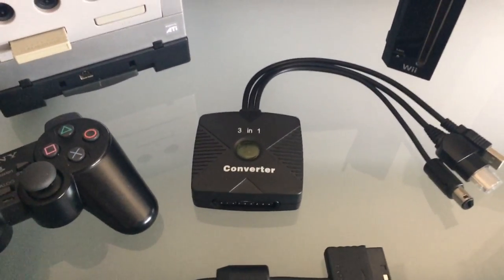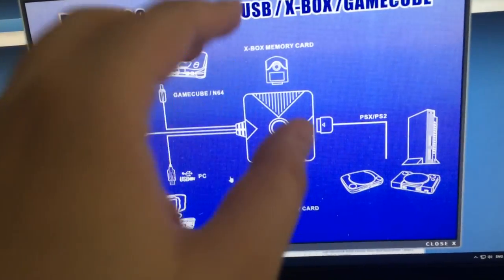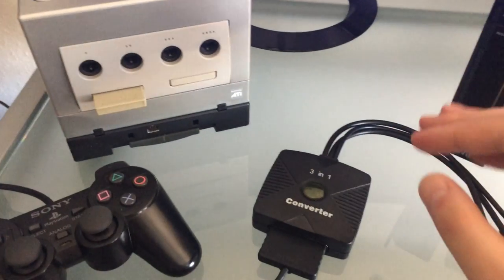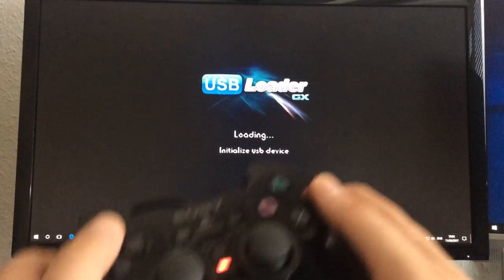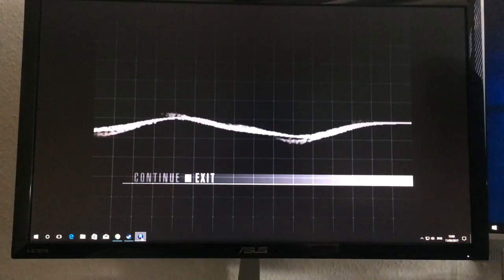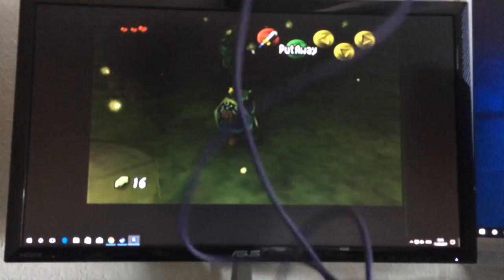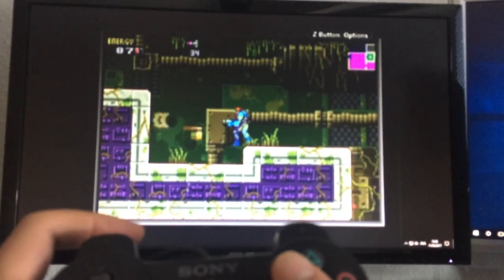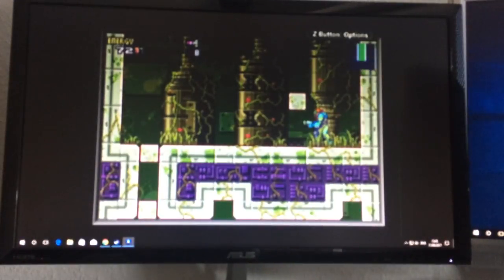3 in 1 Converter Playstation 2 to PC USB, Gamecube and Xbox Adapter Review HD1080p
My review of the 3 in 1 Converter which allows you to connect a Playstation 1/2 gamepad to either the gamecube, Wii Model 001, Xbox, N64 or the PC via USB. You can also connect two Xbox memory cards on it and it uses the rumble features.

Here you can find the drivers for the PC

And here is my unboxing of the EAXUS PS2 to USB adapter